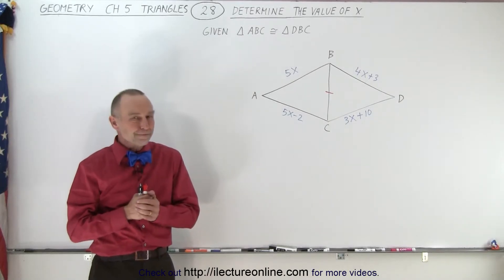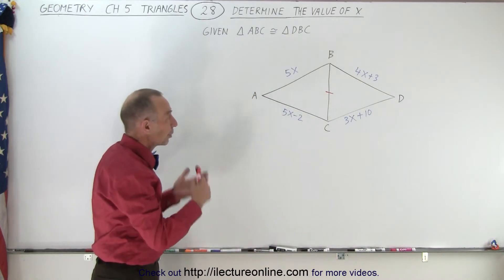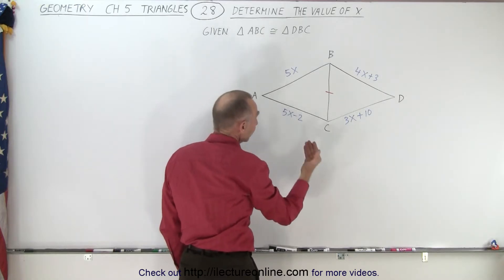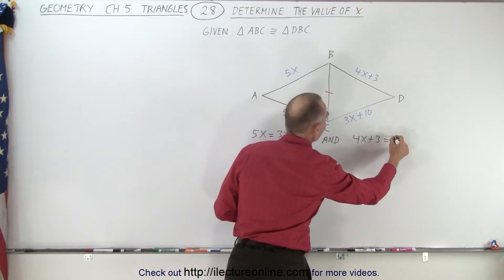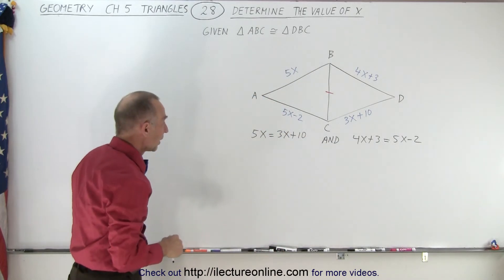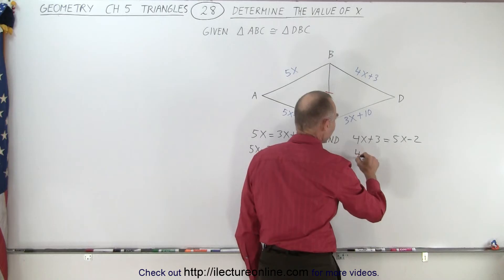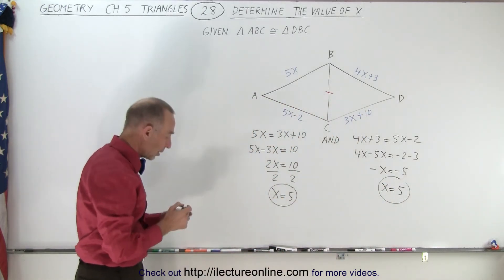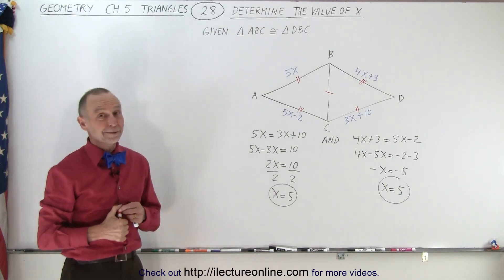Geometry - Ch. 5: Triangle (28 of TBD) Determine the Value of x=?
Given triangle ABC is congruent to triangle DBC. The 2 triangles share a common side. We are also given the lengths of the other 4 sides in an algebraic form. Find x=?

Or title seach on other platforms:  Geometry - Ch. 5: Triangle (27 of TBD) Determine If Congurent

Next video in this series on YouTube:
Or title search on other platforms: